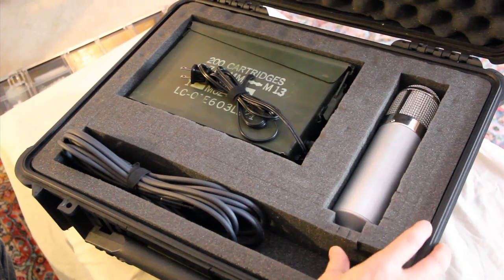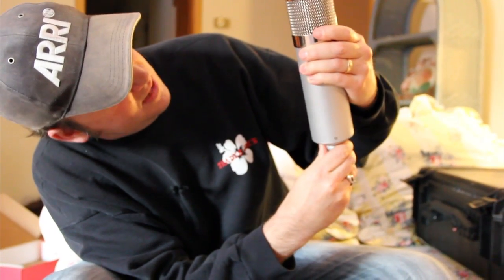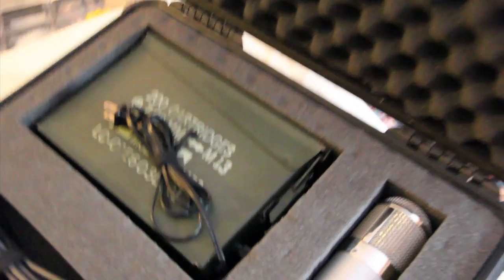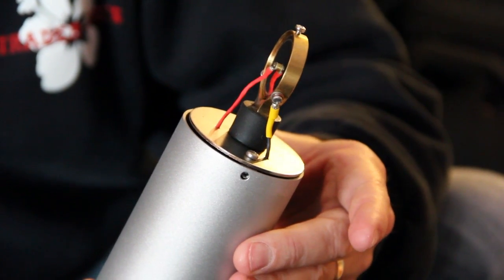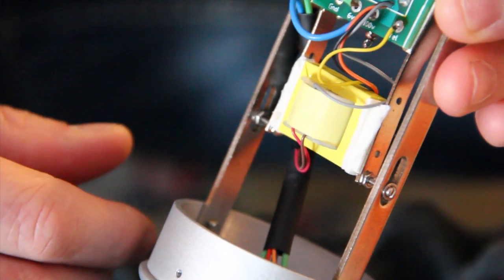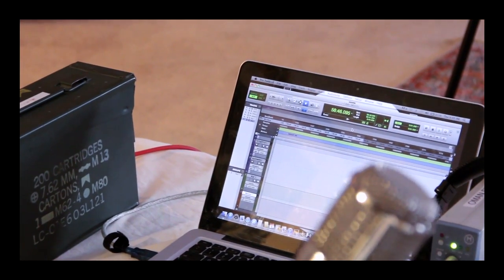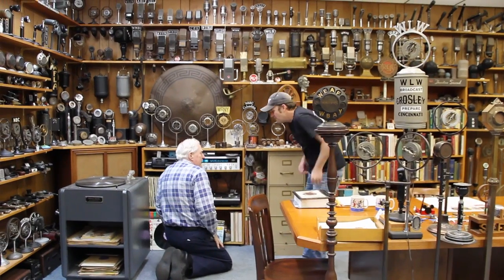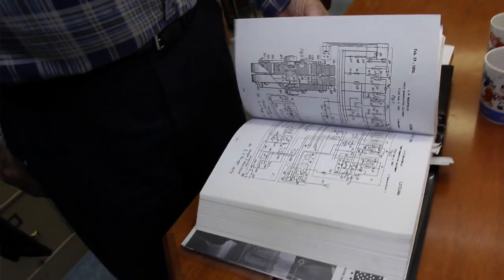Tube Tests Show Ep.22 "DIY U47 Equinox Systems, And M7 Capsule"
Building a do it yourself U47 Johnny finds the parts and builds his from a dave royer U47 circuit, Equinox Systems EQU47 and a Dale Ulan inspired M7 capsule to complete his microphone project. Next time on Tube Tests he goes to the Mic Museum and finds a mic book with so much information it will keep him busy for years.